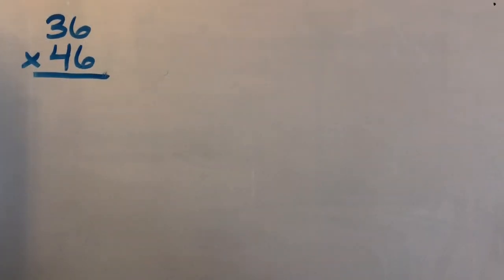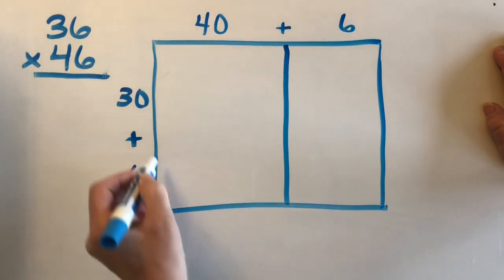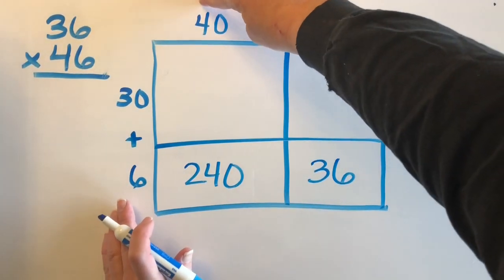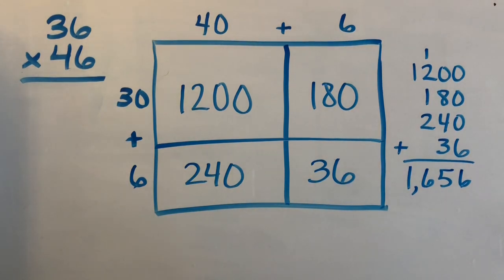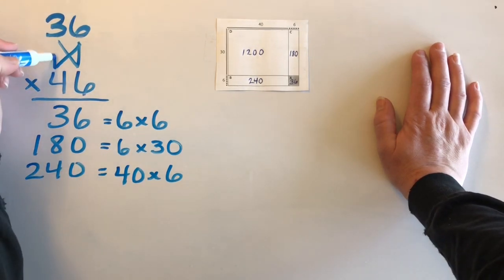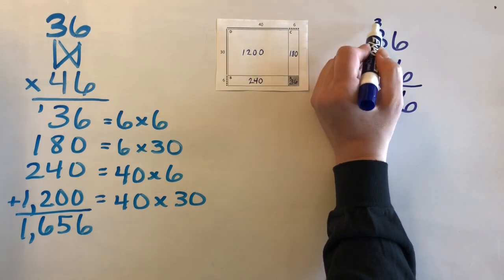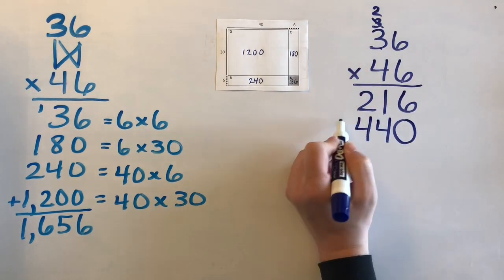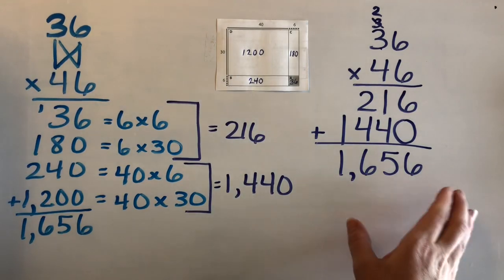Understanding the Standard Algorithm for Multiplication